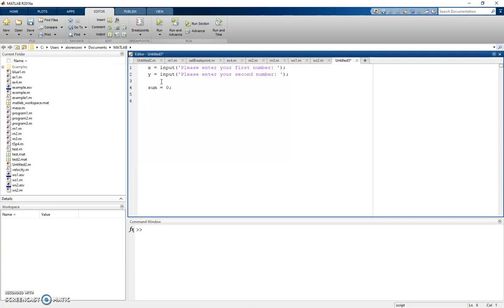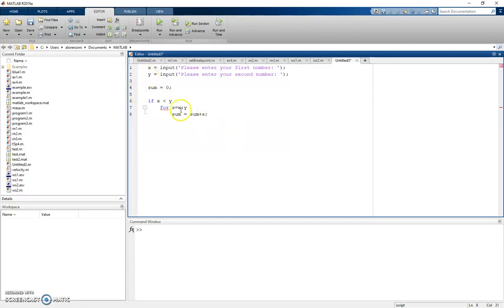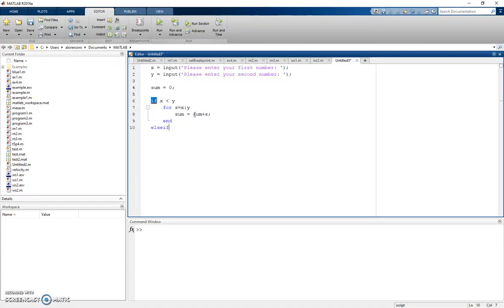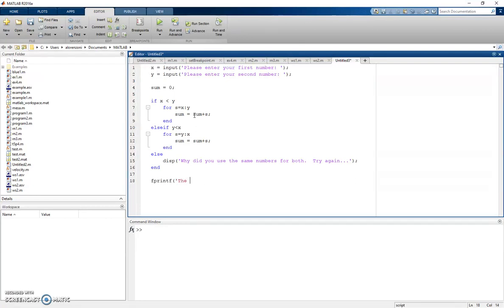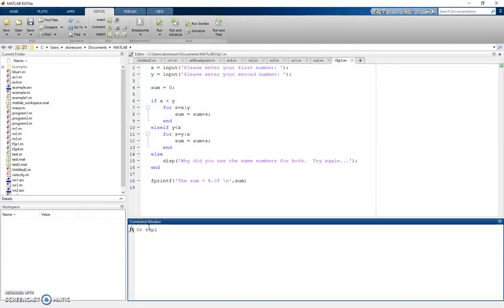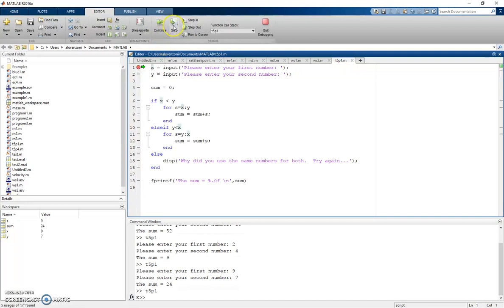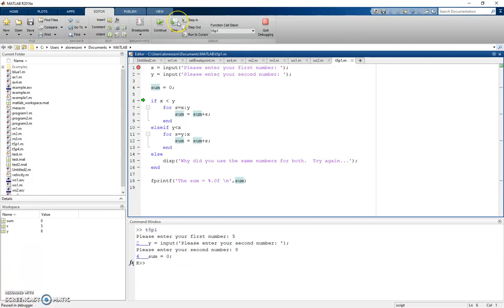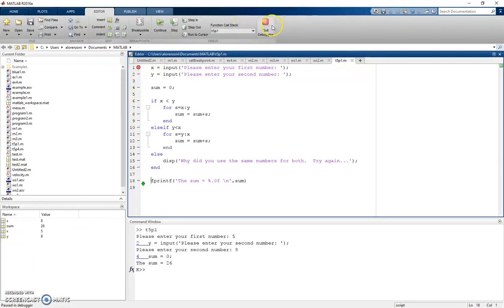Matlab Tutorial: Assignment 4 Problem 1